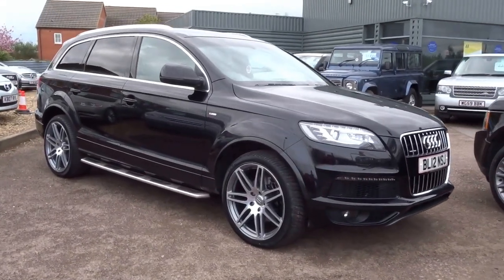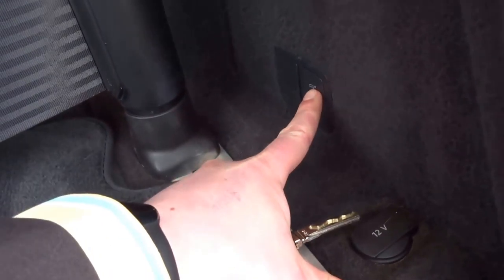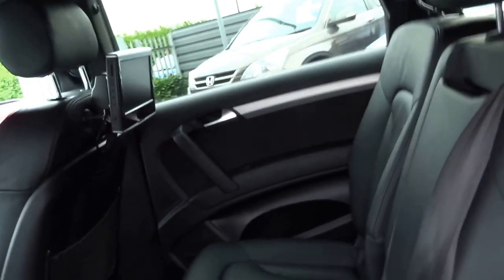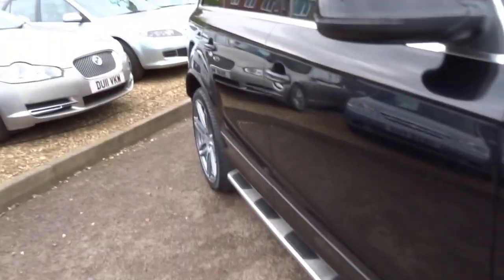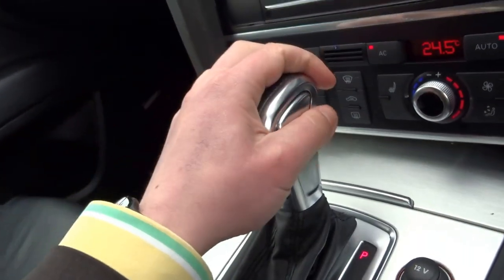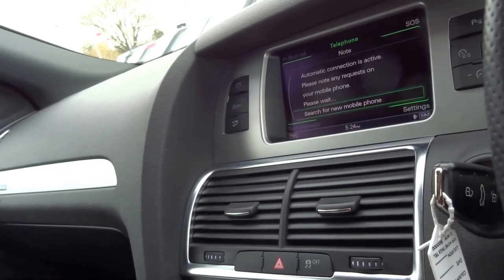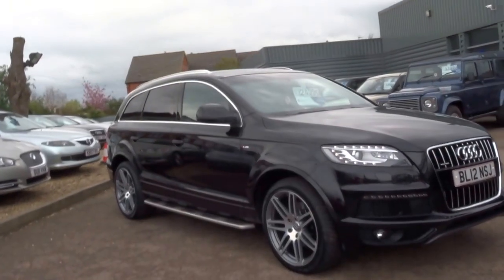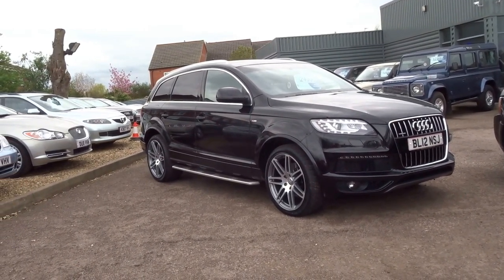Country Car Barford Warwickshire Audi Q7 QUATTRO S LINE